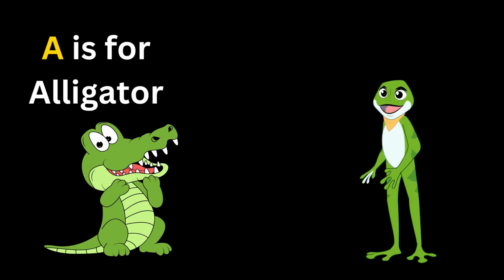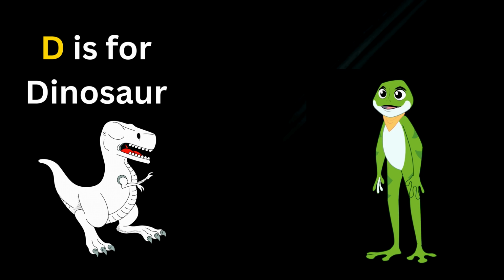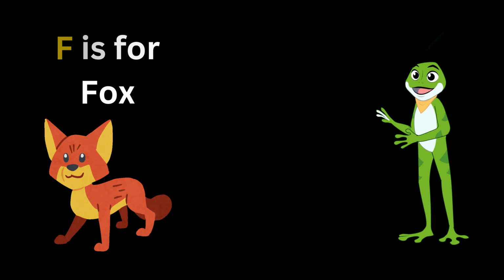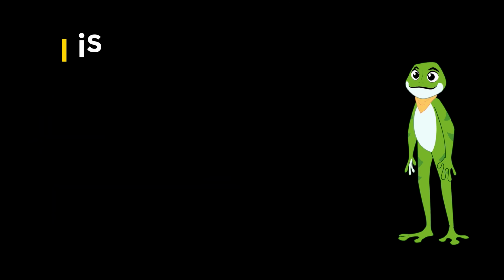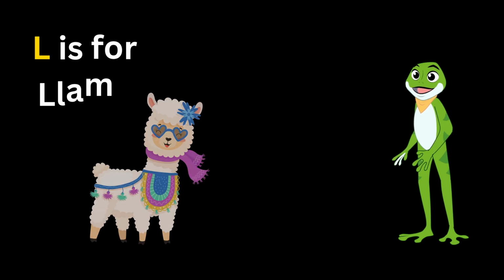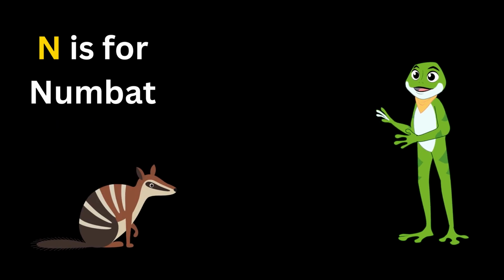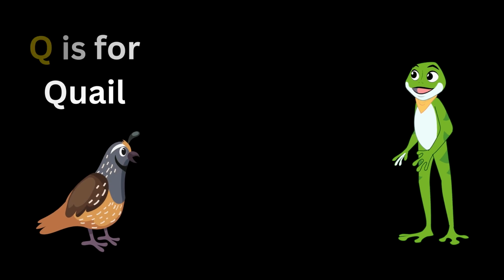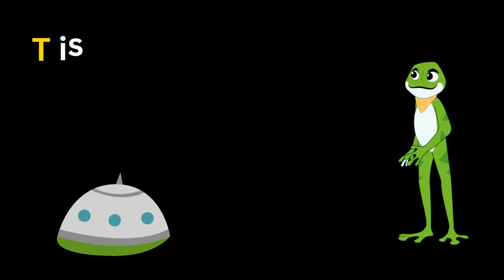Elias'ABC Learning Storybook Personalized kids' learning Video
Prepare for a wild and wonderful journey through the alphabet, starring Elias. This one-of-a-kind, personalized ABC animal video brings learning to life with exciting animals, fun facts, and a unique touch just for Elias!

From A for Alligator to Z for Zebra, each letter introduces a new animal with engaging animations and playful, cheerful music. But the best part? Elias' Personalized Learning Video!

Perfect for young learners, this custom-made video helps build early literacy skills while sparking curiosity about the animal kingdom. Watch as Elias uniquely discovers his ABCs!